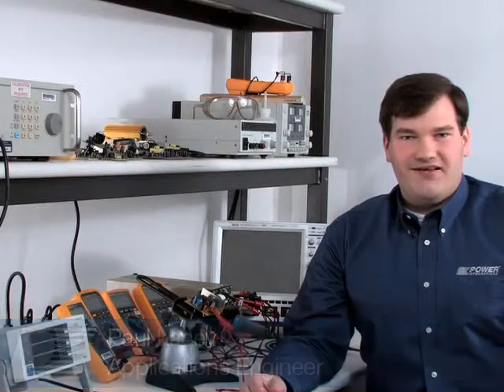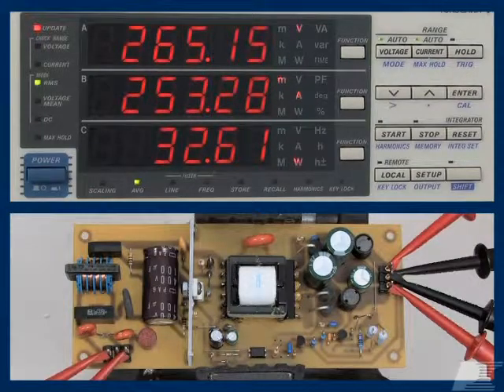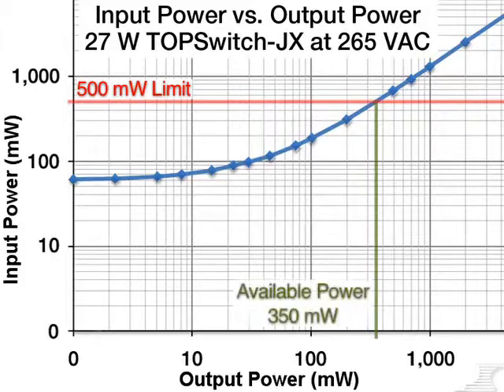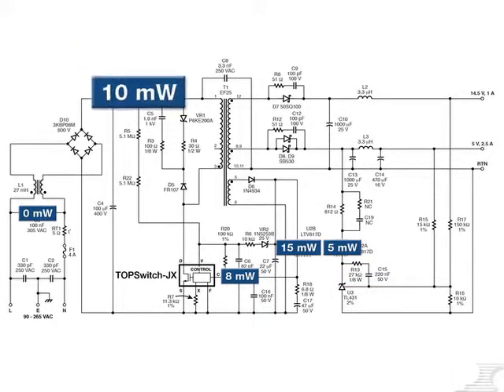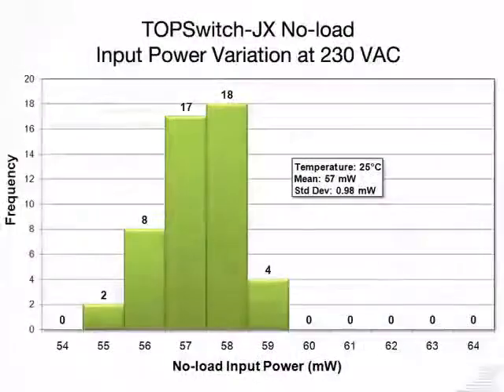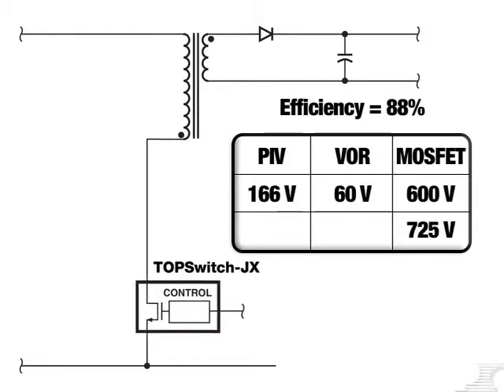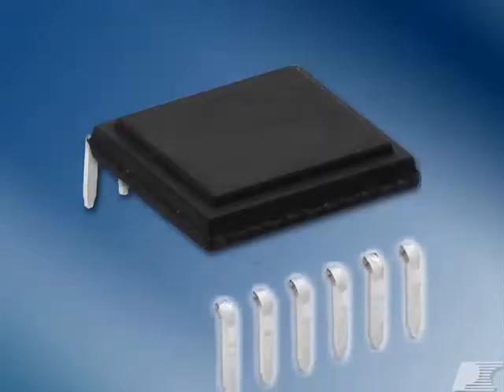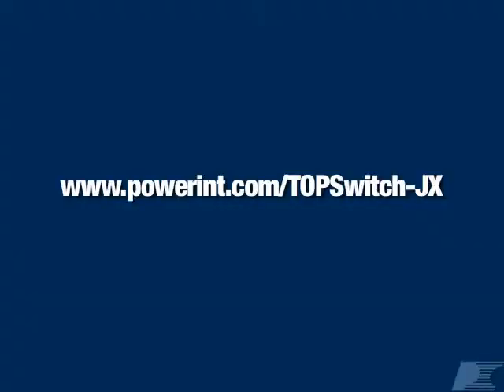TOPSwitch(R)-JX - Low-Consumption, Low-Standby, Flyback IC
TOPSwitch-JX cost effectively incorporates a 725 V power MOSFET, high voltage switched current source, multi-mode PWM control, oscillator, thermal shutdown circuit, fault protection and other control circuitry onto a monolithic device.